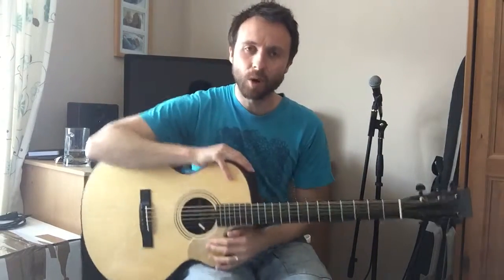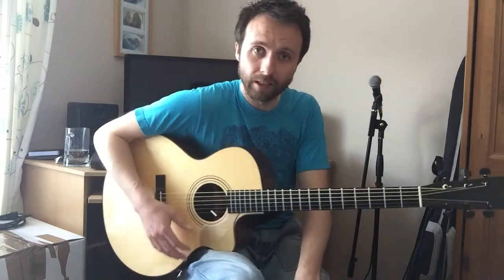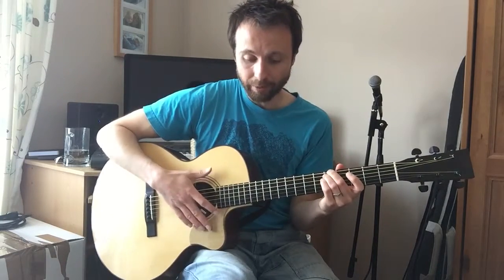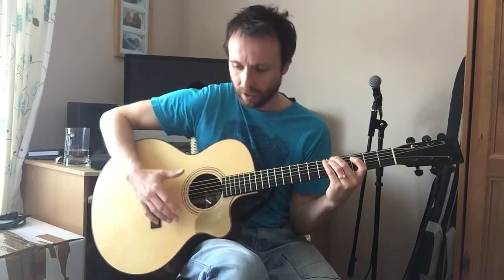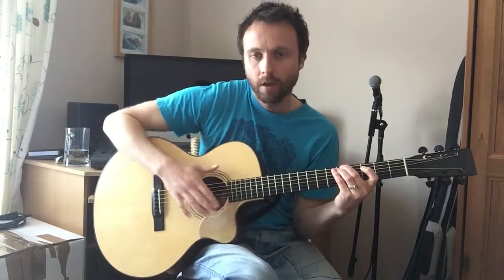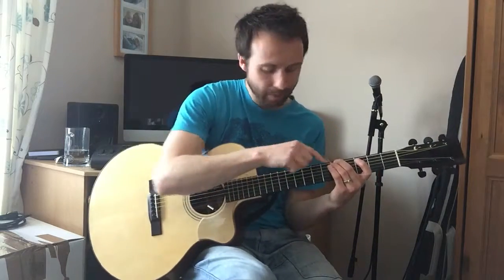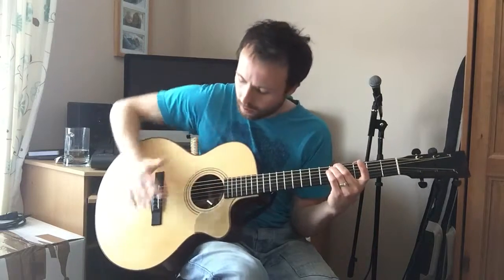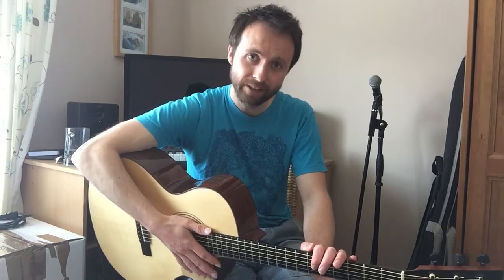Guitar lesson - Percussive Guitar Playing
Tuning - Open D  (D A D F# A D)

Chords Sequence -
G    | G    | D    | D    |

Please post and questions or lesson requests below.

Mark